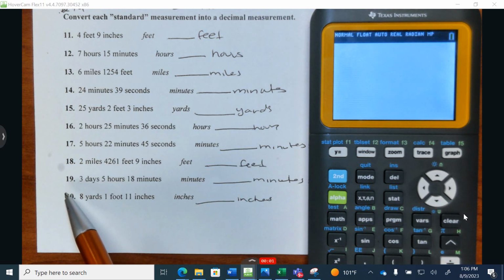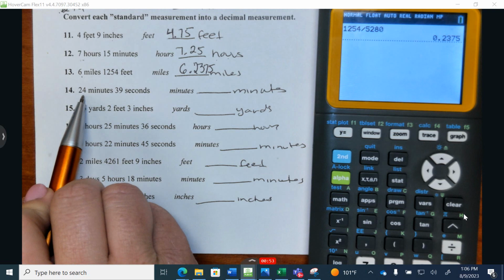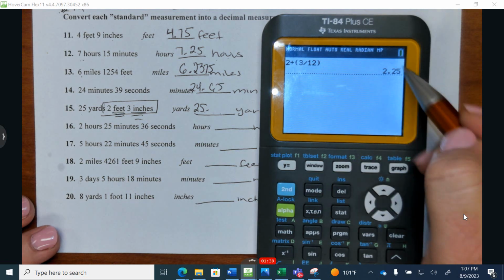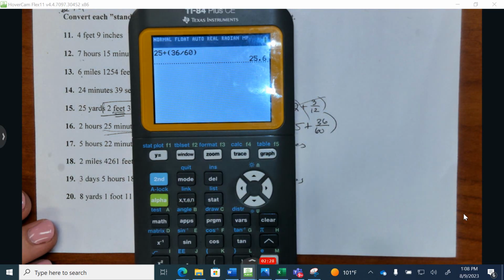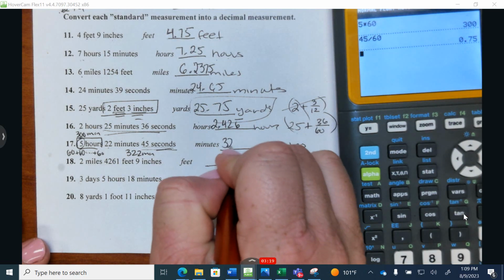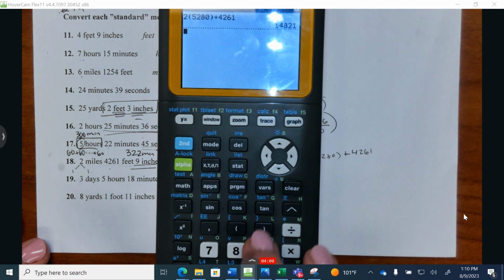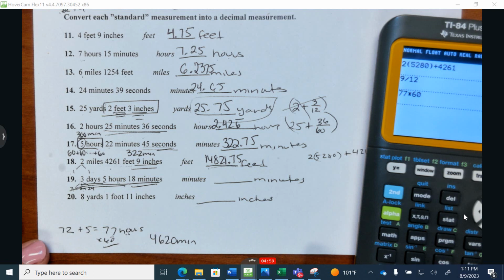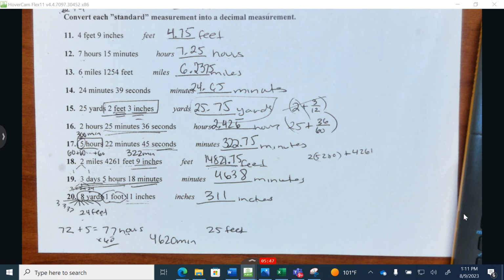Basic Conversion Independent Practice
Converting each "standard" measurement into a decimal measurement.